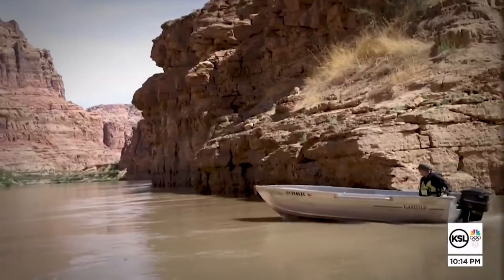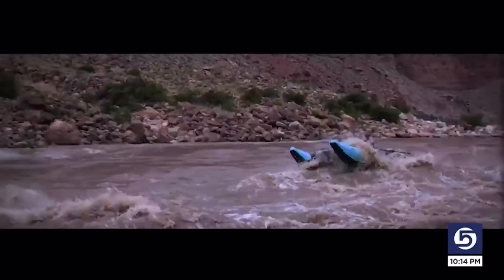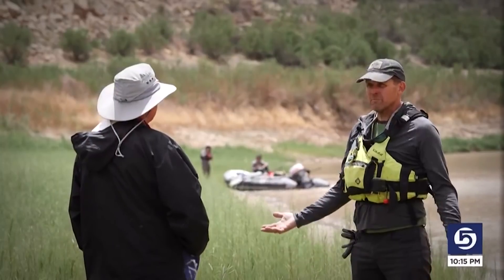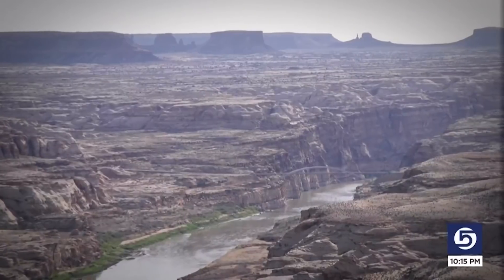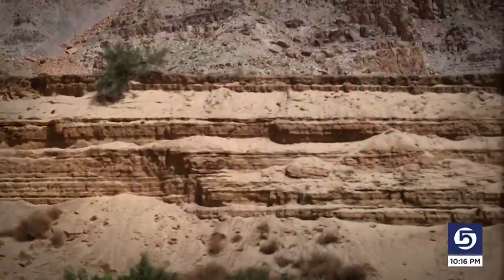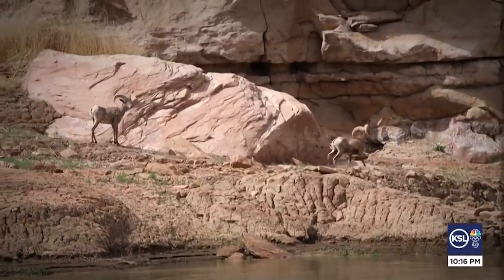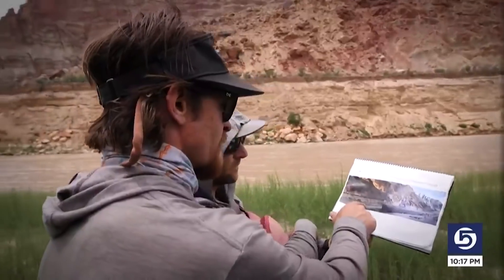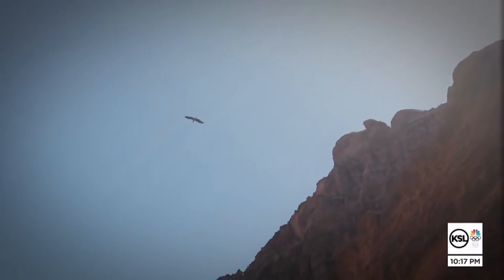Cataract Canyon Without Lake Powell: A Monumental Legacy Of Dried Mud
Lake Powell has drastically shriveled during 20 years of drought, allowing dozens of miles of the Colorado River to become a river again in world-famous Cataract Canyon. But why have many of its legendary rapids failed to return?